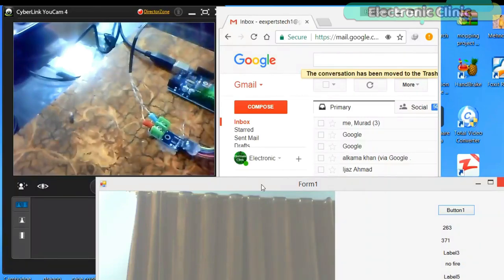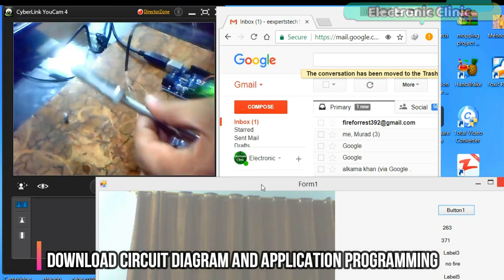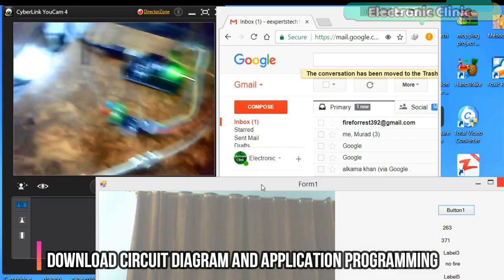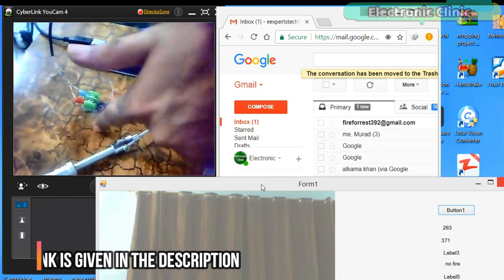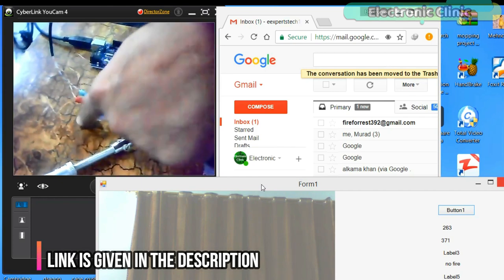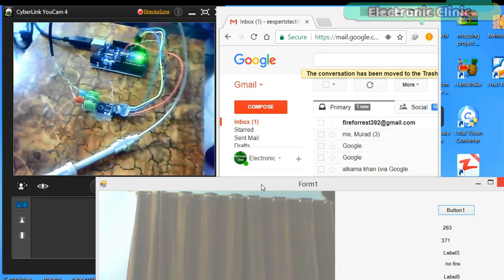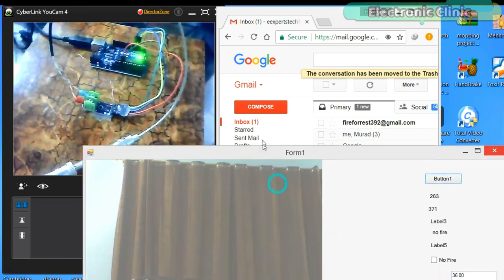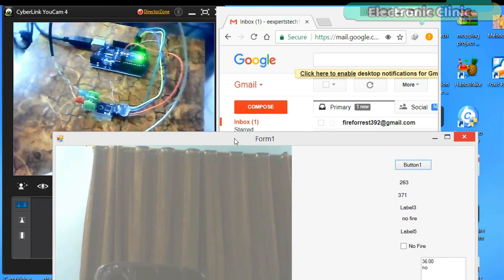Image Processing based Forest Fire Detection System with email alert using VB.NET & Arduino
Project Description:
This is a prototype model of the Image Processing based forest fire detection system using visual basic.net, Arduino, and a K-type thermocouple. I have this small demonstration video which I recorded a long time ago. The circuit diagram… Arduino programming… Visual basic application programming and thesis can be downloaded from my website.
The k type thermocouple or temperature sensor is connected with the Arduino through the Max6675 breakout board. The temperature is used as the feedback which solves the false detection problem. This K-type thermocouple can measure temperature up to 1000 centigrade.

An email is sent only if the fire is detected and the temperature has crossed a certain pre-defined value. This value can be changed in the programming.

Arduino Nano USB-C Type ( recommended):

MAX6675 k type thermocouple and driver:

Other Must-Have Tools and Components:

Top Arduino Sensors:

Top Oscilloscopes

Variable Supply:

Digital Multimeter:

Top Portable drill machines:

Jumper Wires:

3D printers:

CNC Machines:

Electronics Accessories:

Hardware Tools:

Arduino
Raspberry PI
image processing
ESP8266 projects
Nodemcu projects
robotics

Project Related Tags: